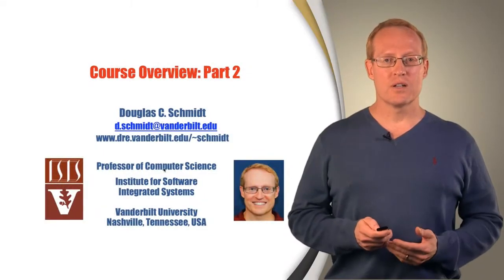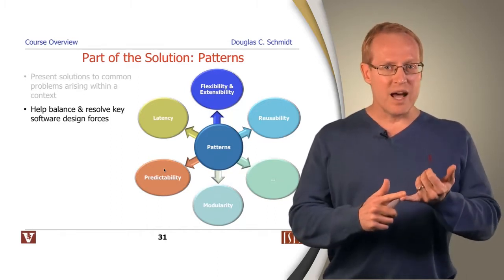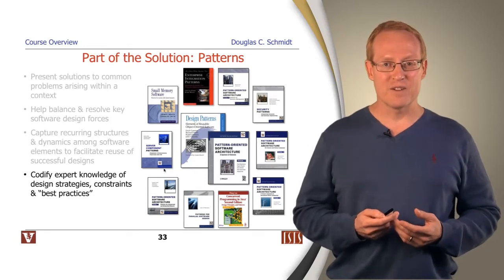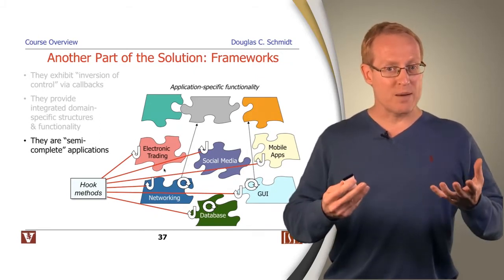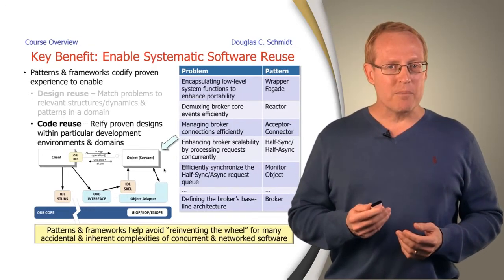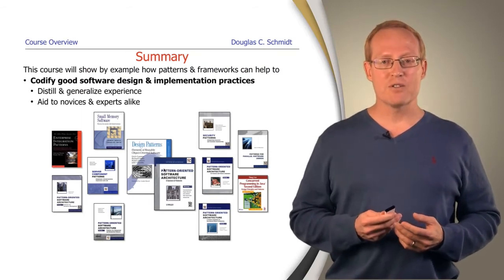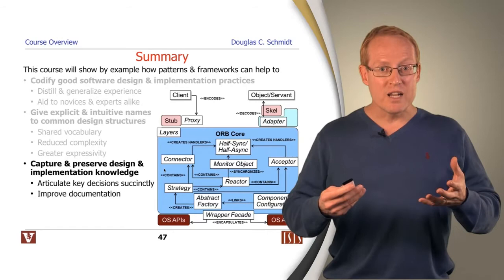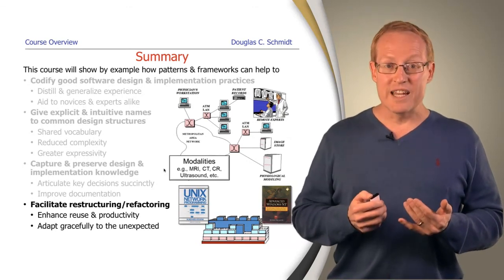Course Overview (Part 2)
This video describes how patterns and frameworks help address the challenges of concurrent and networked software.